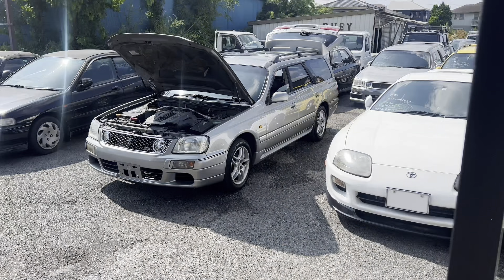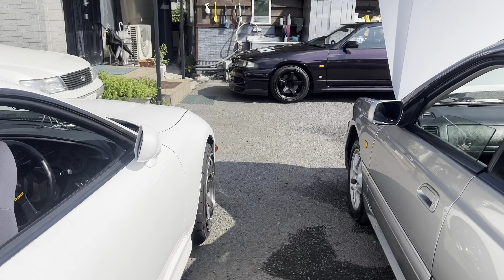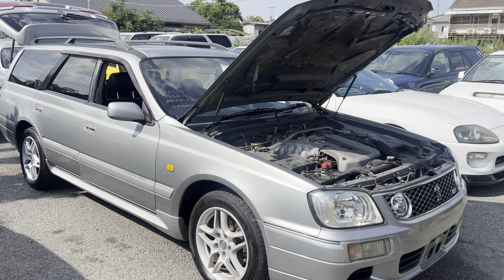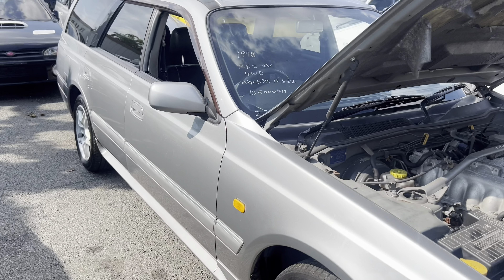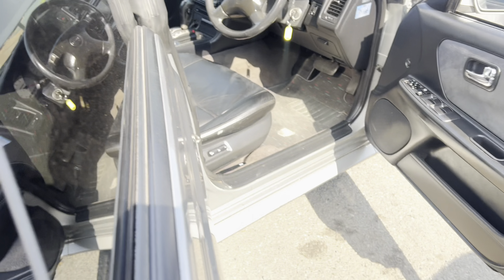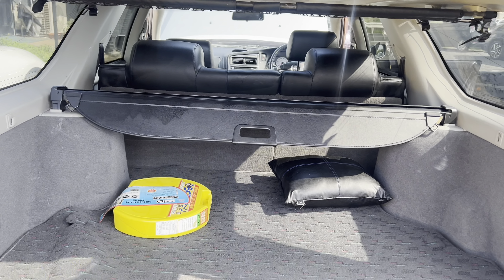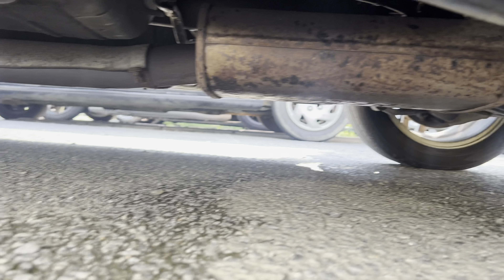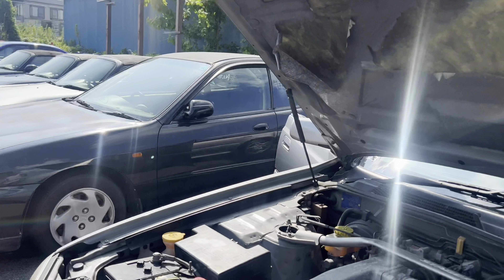‼️FOR SALE‼️ 1998 Nissan Stagea (AWD/RB25DET) $10,950 shipped